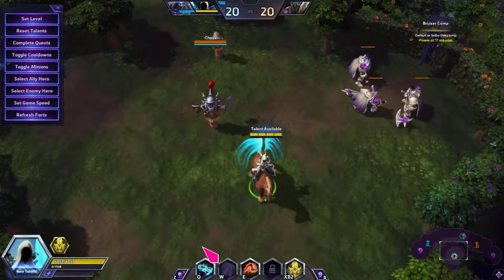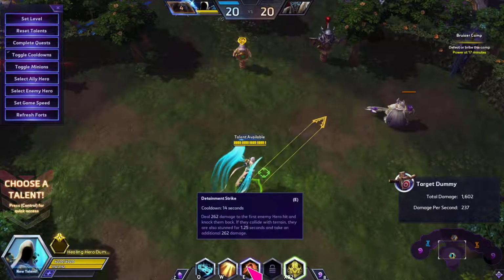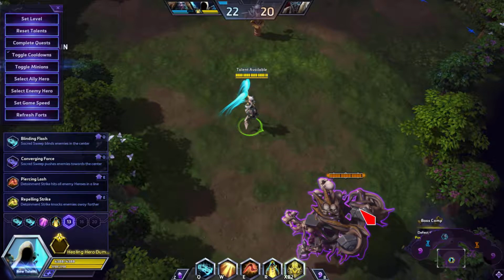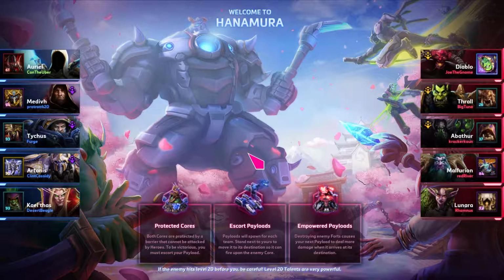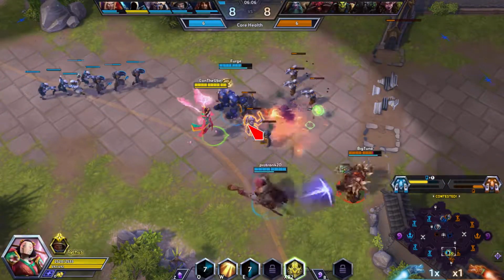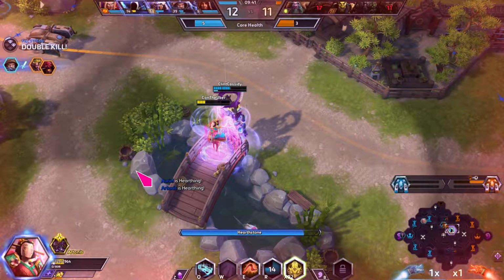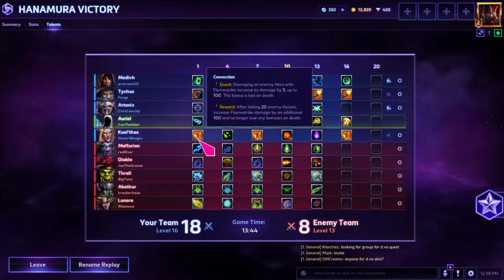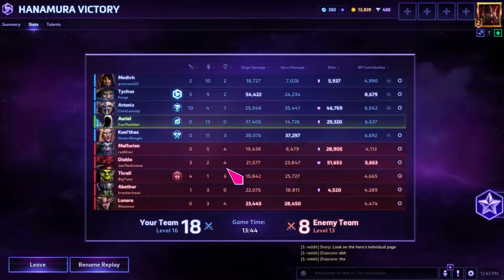Heroes of the Storm A to Z: Auriel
In this episode we return to Hanamua and a look at the first Support we've come across, Auriel!
This game was actually a pretty clean win for the good guys, but it shows what she can do - when all the things go right!

Heroes of the Storm A to Z is a video series aimed at newer players. The goal of which is to go through every Hero (mostly) Alphabetically; to showcase how they play and what can be done in an actual game.

Each video has a quick overview in try mode, before hopping into a Quickmatch and ultimately discussing the talents chosen and why.